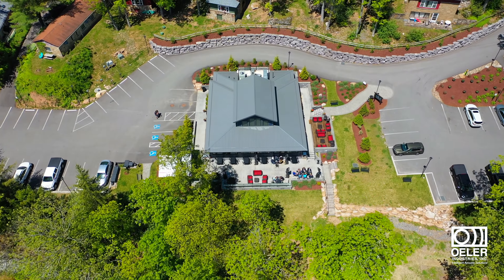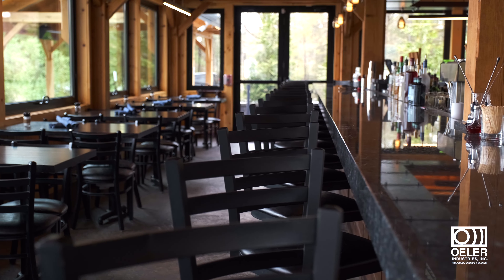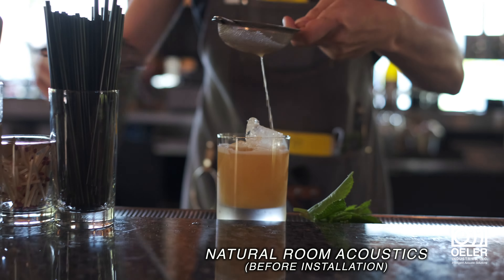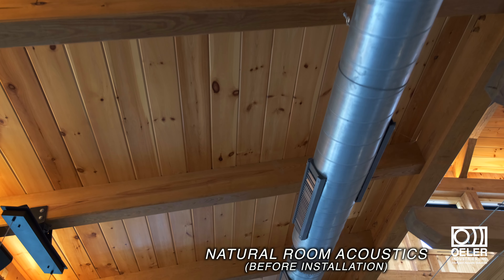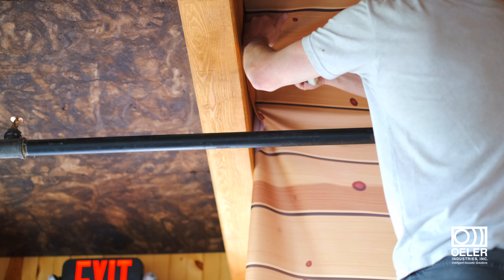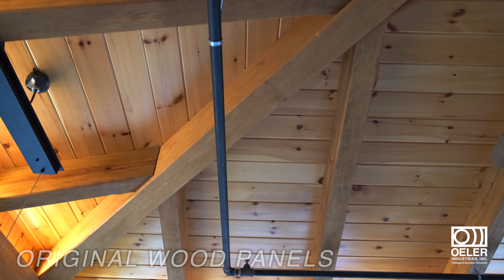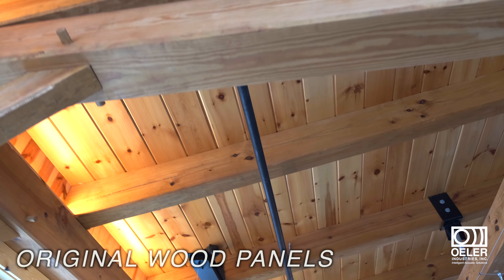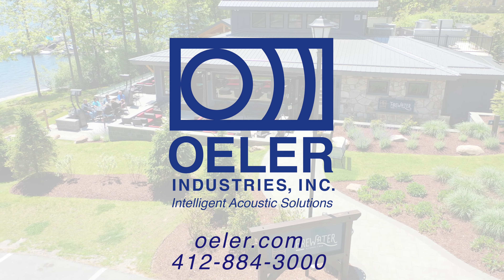Oeler Industries Inc. - Firewater Kitchen & Bar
The following video is a case study video of Oeler Industries Inc. and their custom acoustic panel installation of Firewater Kitchen & Bar. Oeler Industries Inc. created custom acoustic panels to recreate its original design while eliminating the noise distractions inside the beautiful buildings structure.

About Oeler Industries Inc.
Oeler Industries was founded in 1997 in Pittsburgh, Pennsylvania with a mission to provide the best acoustical products and services in the industry. At Oeler Industries Inc., we understand that a comfortable acoustic enviroment contributes greatly to productivity and safety. We also understand the challenges of achieving those objectives. With an appreciation for aesthetically pleasing designs and detail, we will customize a solution for you.